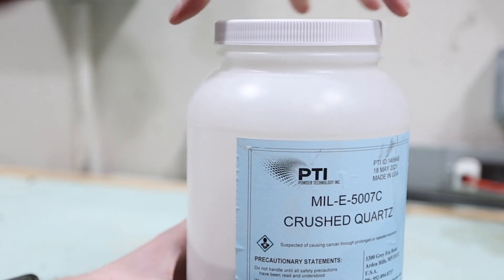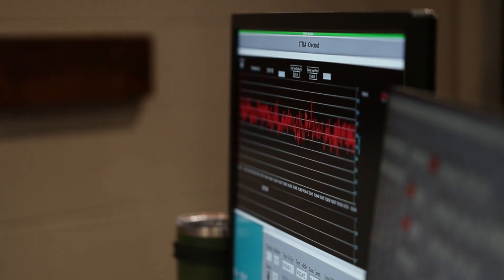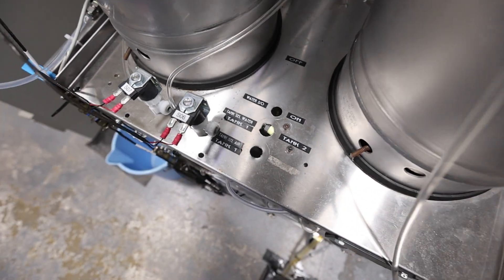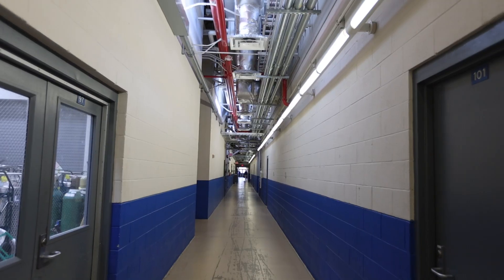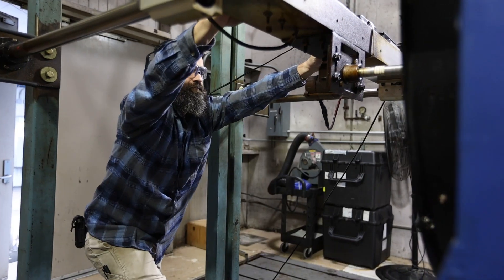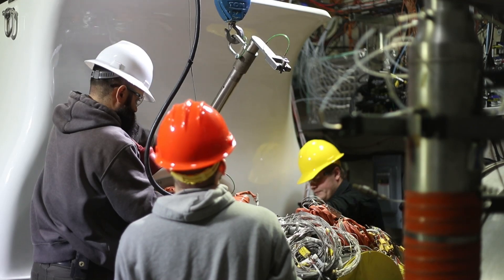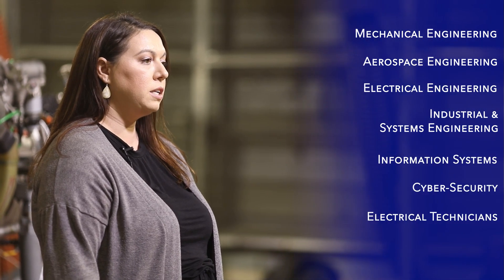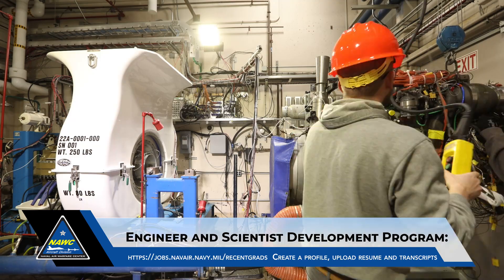Propulsion Systems Evaluation Facility - Large & Small Engines - ESDP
Enjoy operating at the top of your field?  Check out how PSEF helps the Navy overcome flying in hard environments.  PSEF is the industry leader in sand and saltwater ingestion testing of turbo-shaft and turbo-prop turbine engines.  We use real-time data analysis to monitor engine performance and look for predictors of future performance to accurately predict engine and aircraft performance when flying in harsh environments.

Create a profile, upload resume and transcripts